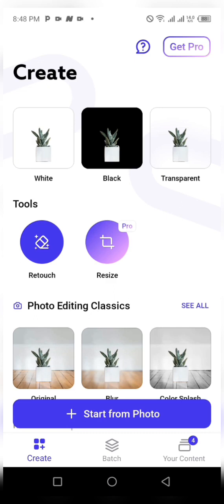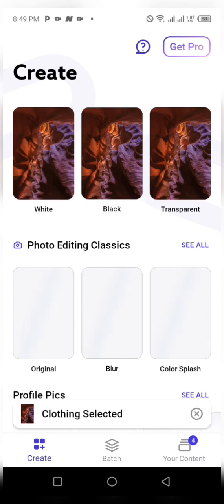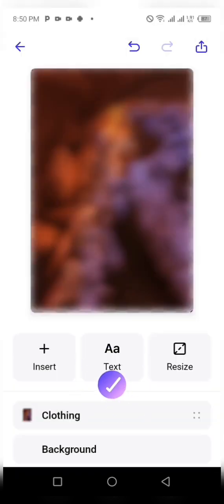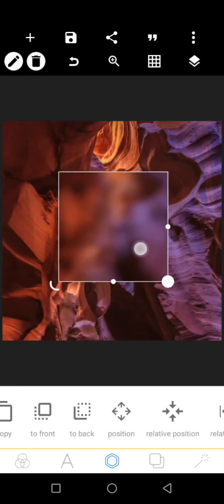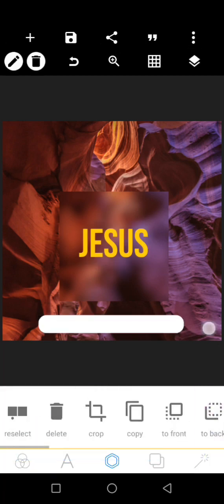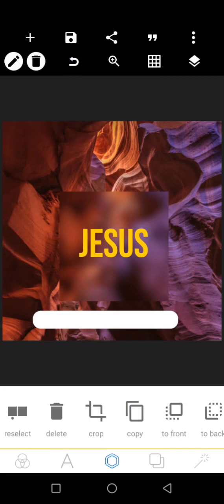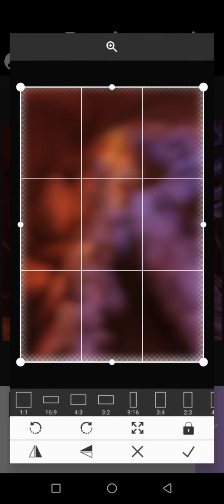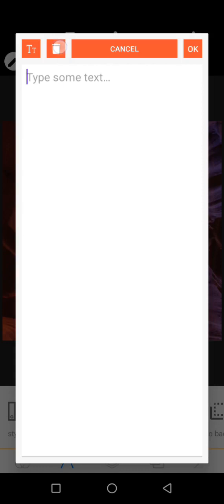Glass Morphism Effect Creation 2023 || Photoroom Tip🔥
In this Video Tutorial you will learn a the best way to create a MORPHISM EFFECT professionally on Photoroom

Watch These 5 Videos👇🏽